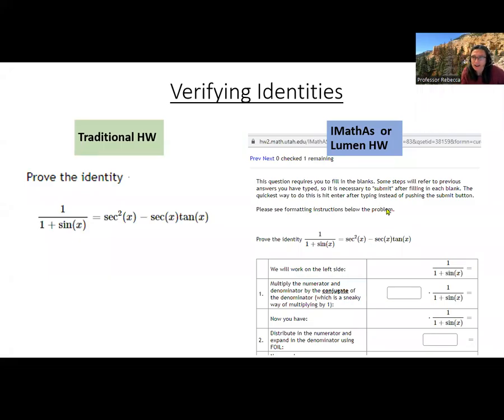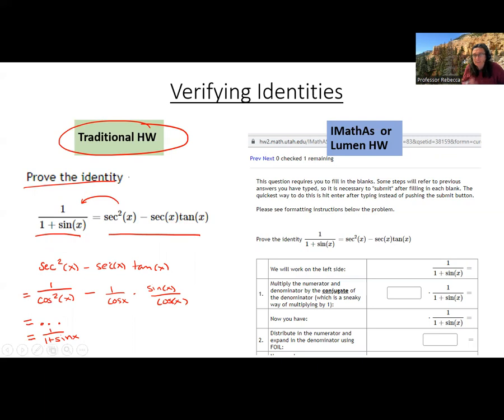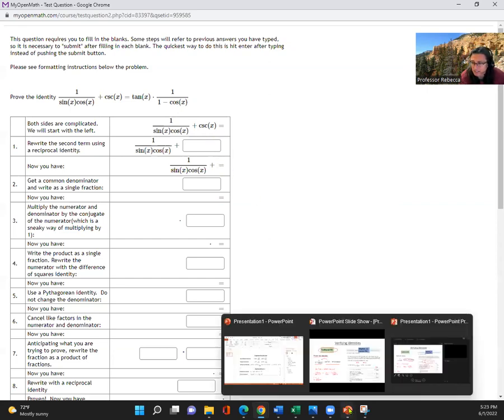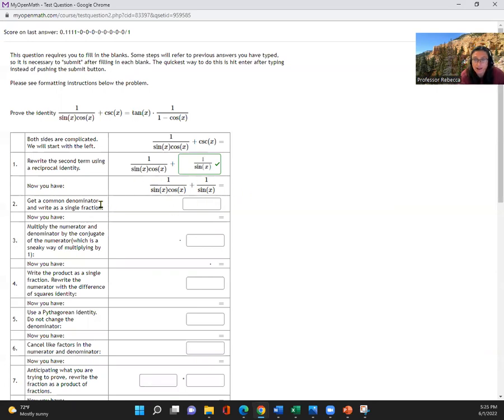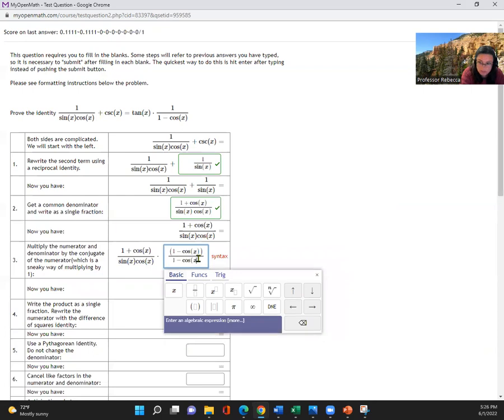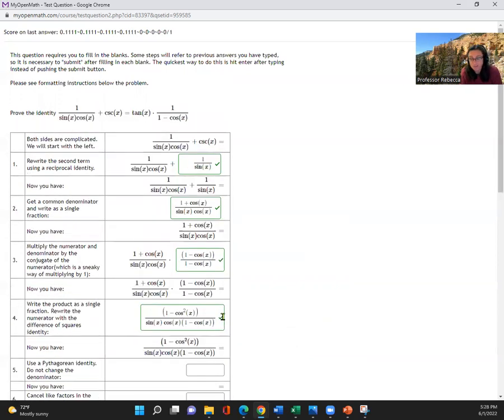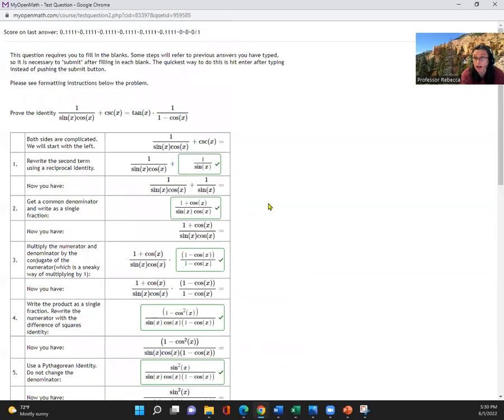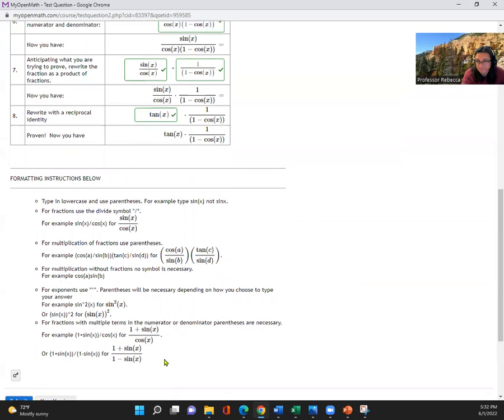Verifying Trig Identities in IMathAs or Lumen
This video describes how to do the verifying identities online HW problems where you are given instructions and need to fill in the next step of the verification.